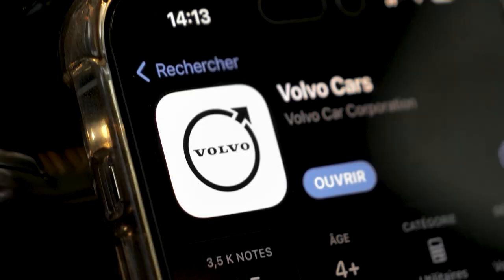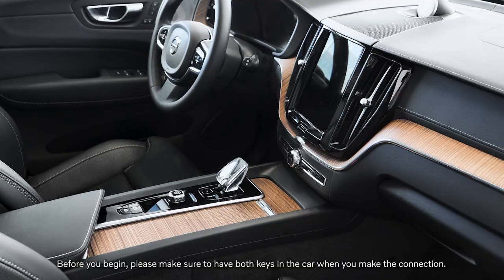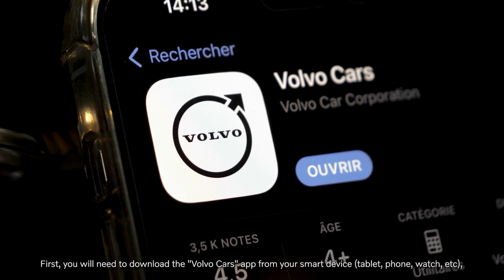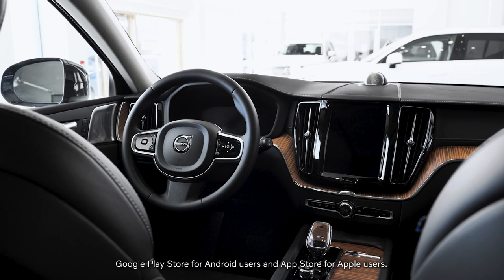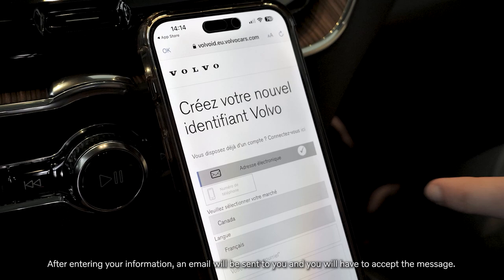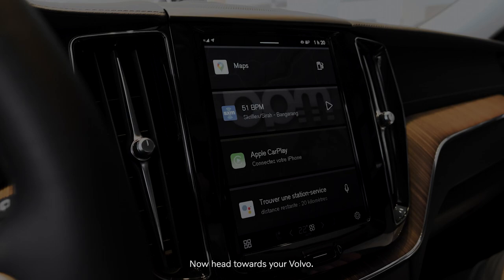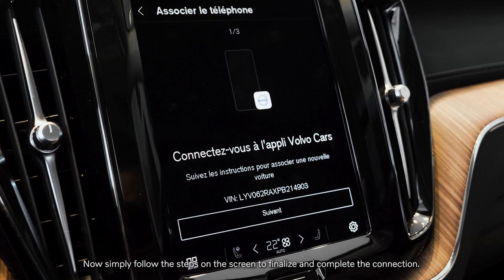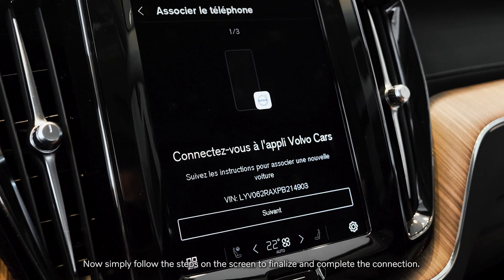How to connect you iPhone/Android with the Volvo Cars app (Google system) | Volvo Cars Saint-Léonard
In this short video, we will show you how to connect your Android or iPhone with the Volvo Cars app (Google system) for the 2023 models and up

1. First of all, you will need to download the "Volvo Cars" app.

2. Then, launch the application and select the box written "Create Volvo ID".

3. Accept the message in your email.

4. Go to the car settings: Profiles... Volvo Cars app devices.

5. Finally, you just have to follow the steps that are displayed on your smart device.